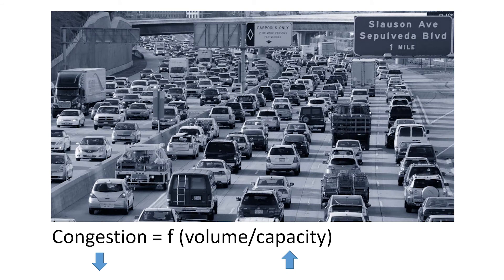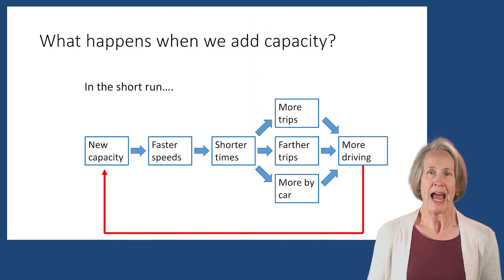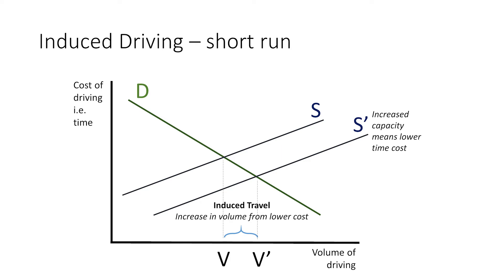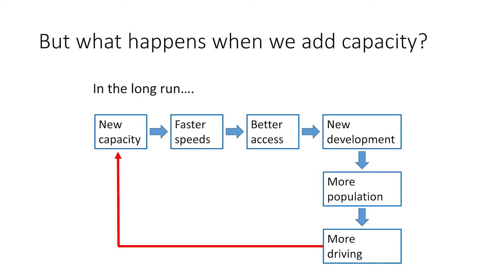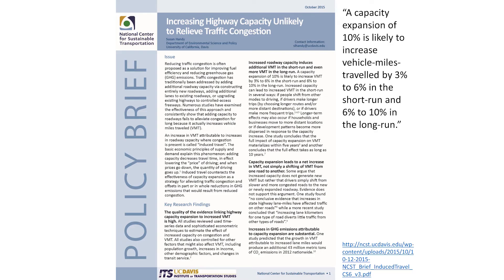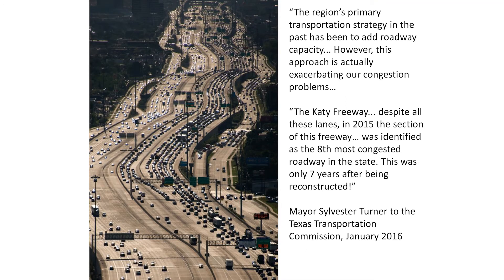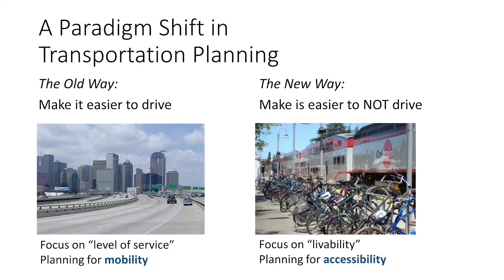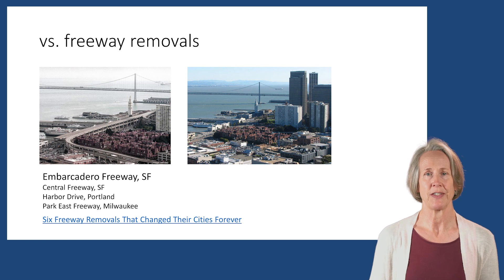Induced Travel - Mini Lecture by Professor Susan Handy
Susan Handy from UC Davis' department of Environmental Science and Policy speaks about the concepts of Induced Travel and it's effects on our infrastructure and driving.